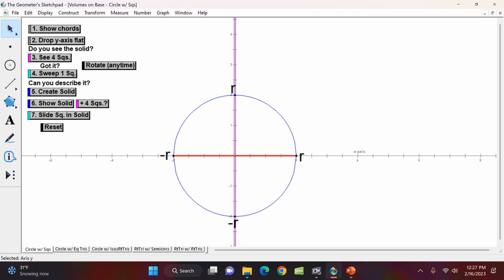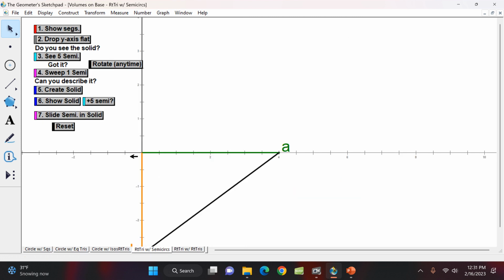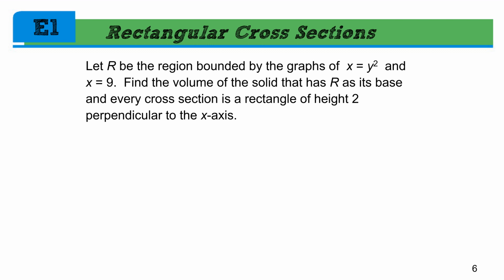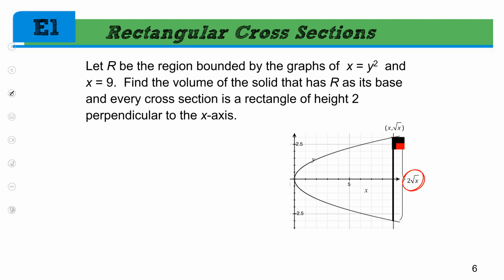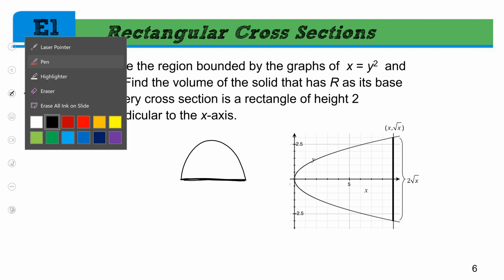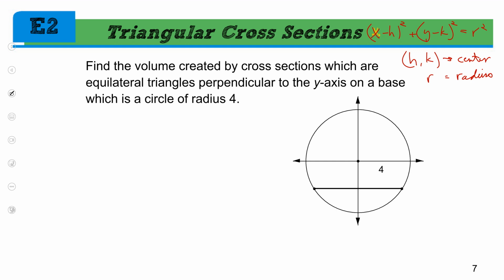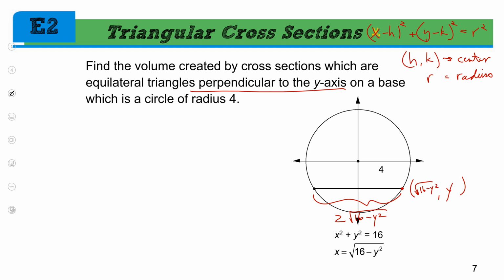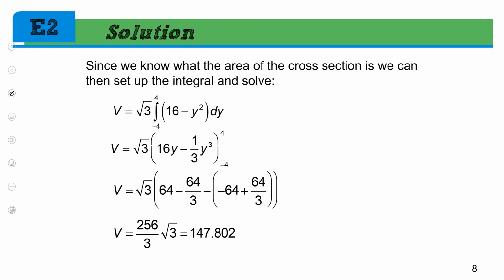Volume by Cross Section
Volumes of solids using cross sections.